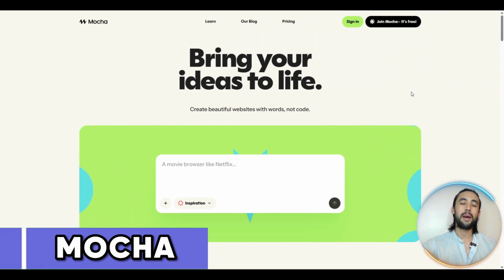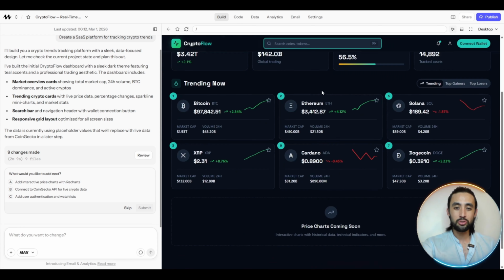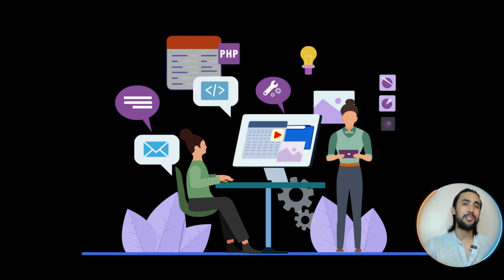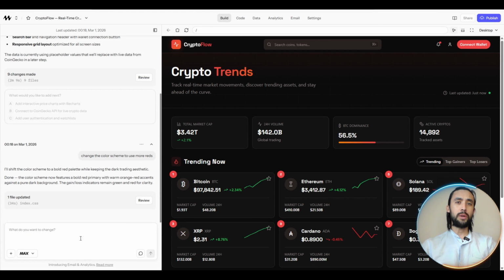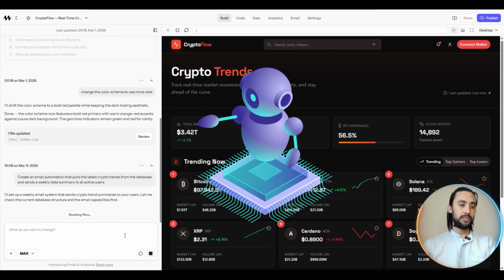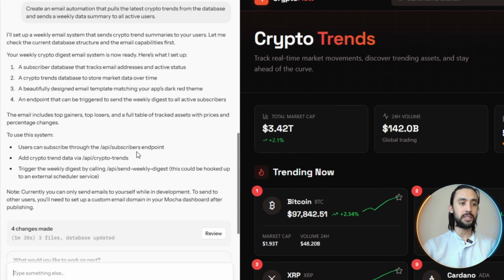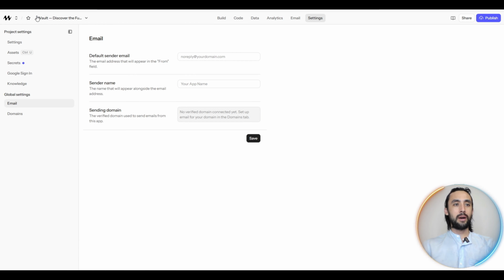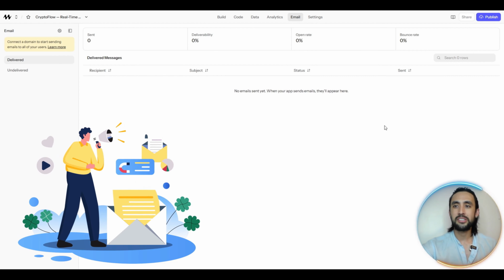Ai Tools: Build a No Code SaaS Business in Minutes With Mocha AI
Ai Tools | No Code Saas Builder | Make Money With Ai

Imagine launching a fully functional SaaS business before your coffee even gets cold. In this video, we reveal how you can use the latest ai tools to build a complete application with a backend, database, and analytics dashboard in under two minutes.

🚀 What These Ai Tools Can Do

We are diving deep into Mocha AI, a revolutionary platform that turns simple prompts into high-performing software. Whether you are a data analyst or an aspiring founder, this walkthrough shows you how to generate a crypto tracking app called Crypto Flow from scratch. You will see how the system handles user logins, responsive layouts, and even complex API connections without writing a single line of code.

Generate a complete SaaS application from a simple prompt
Built-in backend and database management
Analytics dashboard automatically generated
User login and authentication systems
Responsive layouts for all devices
Complex API connections handled by ai tools

⚡ Advanced Capabilities With Max Mode

This is not just a landing page builder. We explore how to use Max Mode for advanced debugging and complex iterations, ensuring your app is ready for the real world. You will also learn how to set up automated email systems for weekly user updates and integrate Stripe to start collecting payments immediately.

💡 Monetization Features

Automated email workflows for user engagement
Stripe integration for instant payment collection
Complete backend infrastructure
Scalable architecture for growth

📊 Perfect For

Aspiring founders with no coding experience
Entrepreneurs wanting to test ideas quickly
Data analysts needing custom tools
Anyone looking to make money with ai tools

This is the ultimate way to leverage ai tools to turn your raw ideas into a profitable income stream in just one afternoon. Stop dreaming about your app and start building it today.

Chapters
00:00 Building a SaaS in seconds
01:45 Generating the CryptoFlow app
03:15 Backend and built-in analytics overview
04:30 Using Max Mode for complex features
05:45 Setting up automated email workflows
06:30 Monetization and Stripe integration